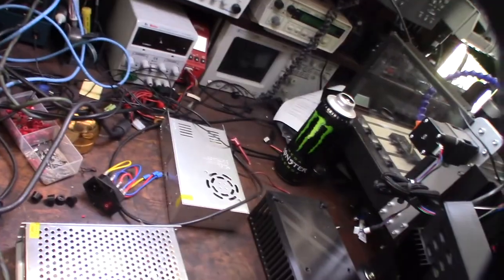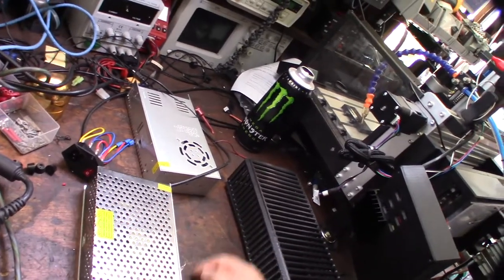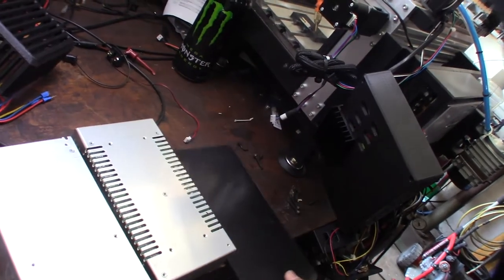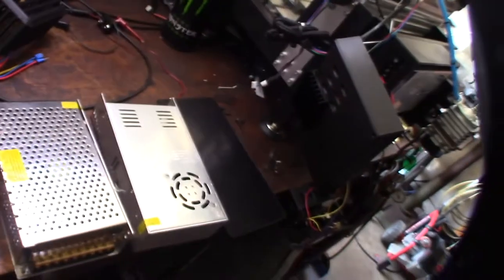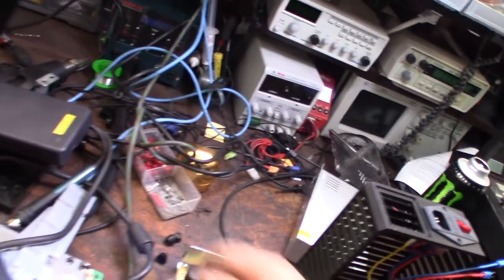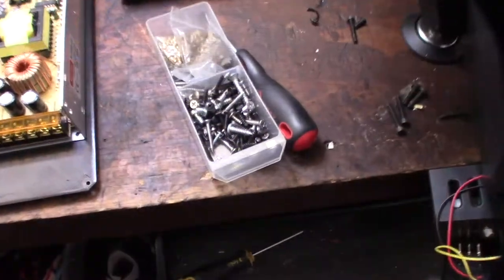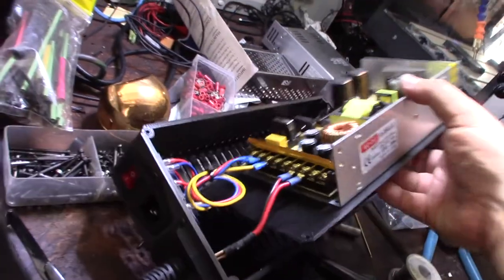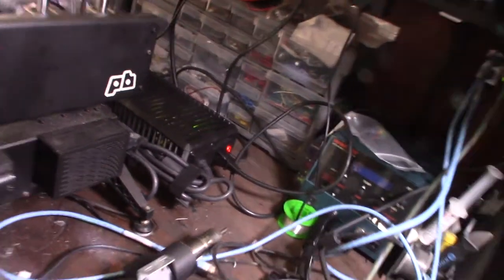3D printer power supply box for electronics, ham radio, test bench 3D printed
I designed this box to convert a 3D printer supply into a useable power supply for electrics. I'm using this for my old printrbot but this would perfect for a ham radio or test bench power supply.

Power Socket / Switch I used

Rubber Feet

Active Power Supply

Passive Power Supply (one in video)
If you found this video helpful or would like help fund future experiments. please donate below.